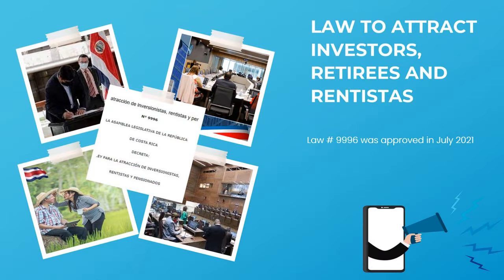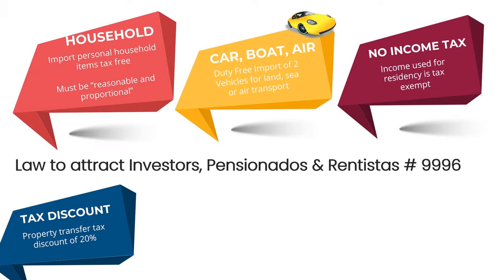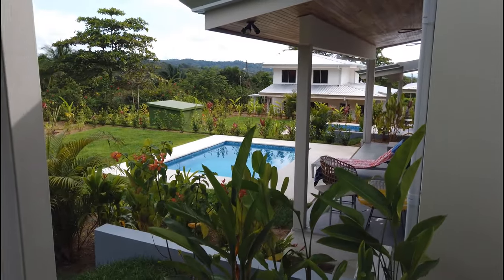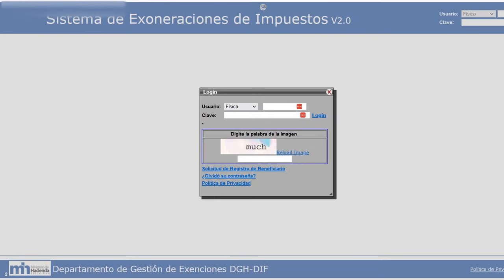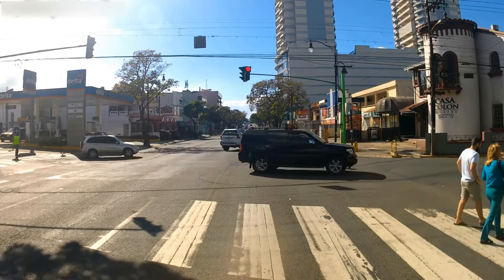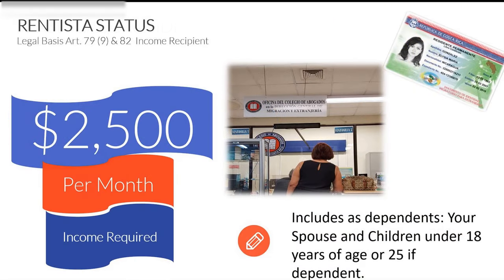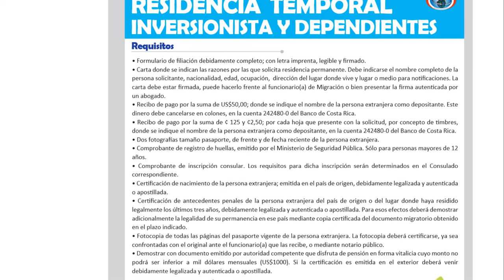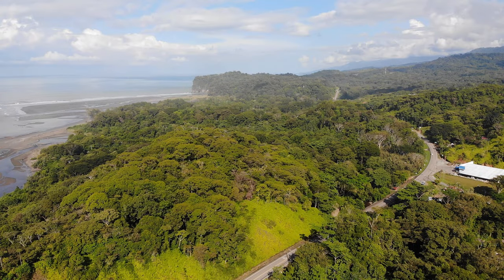Costa Rica approves regulations granting tax exemptions to investors and retirees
The Costa Rica government has passed the long-awaited regulations to the Law to Attract Investors, Rentistas and Pensionados (Law No. 9996).   The regulations have been officially published in the National Gazette on February 23, 2023.  This means that the regulations our now in effect.

The Regulations are divided into five chapters as follows:

Chapter I General Dispositions and definition of terms.
Chapter II On The Procedures to Authorize the Status for Investors, Resident Pensionados, and Resident Rentistas before the Department of Immigration
Chapter III  On the Authorization of Tax Exemptions and Benefits in favor of Investors, Resident Pensionado, and Resident Rentistas.
Chapter IV  On the Tax Residence and Inter-governmental Coordination
Chapter V  On the modifications, additions and repeal of existing regulations.

For more information about living, investing, retiring or doing business in Costa Rica